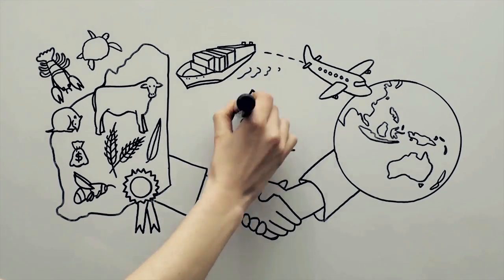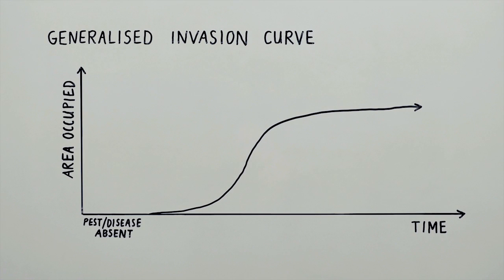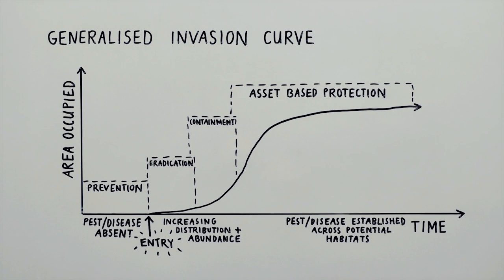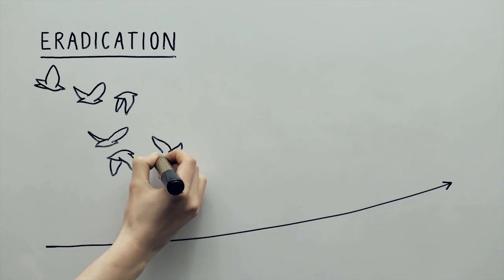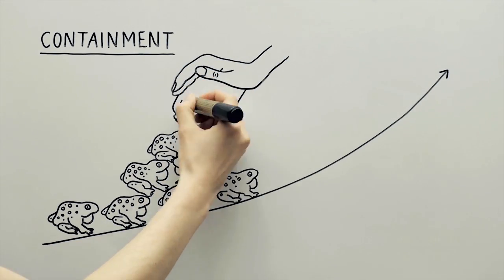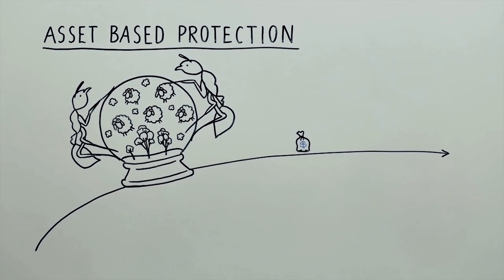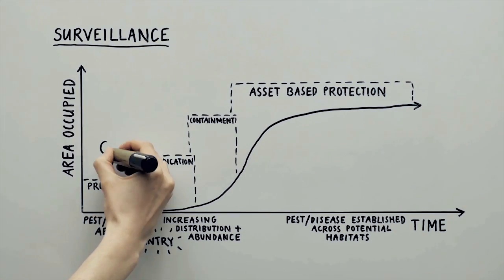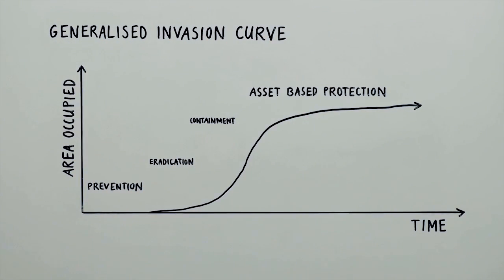Invasion curve animation Biosecurity Council of WA | Department of Agriculture and Food WA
Invasion curve animation – Biosecurity Council of WA

Narrated animation

Every West Australian can help protect our State from pest and disease threats that impact on businesses, industry, the economy, the environment and our lifestyle.
Western Australia has an enviable biosecurity status, free from many of the world’s worst pests and diseases – a reputation that opens doors to opportunities, especially trade.
This reputation is at risk as our exposure to possible biosecurity threats increases.
It is important that we work together – government, industry and community – to maintain our biosecurity defences. But, how can our efforts best provide social, economic and environmental benefits for our communities and industries?
The Generalised Invasion Curve is a useful tool to summarise where government, industry and community should direct their efforts and investments at various stages of an invasive species’ incursion.
The Curve illustrates the increasing area occupied by an invasive species over time.
If a plant or animal pest or disease was introduced into Western Australia and left unchecked, it would increase in its spread – or distribution – and number of individual organisms – its abundance – until it became established across all its potential habitats.
The Invasion Curve also identifies the most appropriate course of action to take, depending on the distribution and abundance of the invasive species.
These are categorised as prevention, eradication, containment and asset-based protection.
Before an invasive species reaches our borders, investment in prevention, preparedness and surveillance, as well as research to better understand a species’ behaviour, will minimise the risk of an incursion.
It’s much more cost effective to prevent threats like myrtle rust, red imported fire ants and foot and mouth disease than to manage them once they’ve entered the State.
Once an invasive species crosses our borders and we know where it is, our efforts are best aimed at stopping it from spreading further and eradicating it if we can. Eradication relies on both knowing how far an invasive species has spread and having appropriate tools to completely eliminate it.
The economic benefits of the eradication of invasive species, such as starlings and Queensland Fruit Fly, outweigh the costs; and the environmental and social benefits can also be important.
Support for containment is necessary when an invasive species has got beyond eradication and the priority is to prevent it from spreading further, like in the case of Cane Toads.
The economic returns on containment are generally lower and, on balance, environmental or social outcomes may be more important when making decisions to act.
Once an invasive species becomes established and widespread beyond containment lines, the focus becomes protecting key assets, such as farmland, industries, recreational areas and natural ecosystems.
Typically, the return on this investment is relatively low. However, this can be difficult to measure – for example, how do we put a price on the value of saving a native species from extinction? The economic, social and environmental benefits of asset-based protection can be far reaching.
Foxes, Patterson’s curse and rabbits are good examples of invasive species that are widespread, and where containment is no longer an option. Here, the community and industry are best placed to protect particular assets, while government plays a key role in protecting the State’s biodiversity.
Surveillance is an integral part of every stage of the Invasion Curve. It is essential to prevent an incursion and to confirm eradication, and is critical to safeguarding key assets. Everyone can play a role in biosecurity surveillance by keeping an eye out for the unusual, and reporting it when noticed.
Cooperative efforts are critical to successful biosecurity protection and response.
The Invasion Curve provides a simple, yet effective, way to quickly and responsibly evaluate the best course of action to minimise the impact from invasive species.
By having a clear understanding of how we work together across the Invasion Curve we can strengthen our biosecurity defences to maintain Western Australia’s desirable biosecurity reputation and all the opportunities and benefits it provides.

Acknowledge: Department of Environment and Primary Industries, Victoria
Acknowledge: Biosecurity Council of Western
Acknowledge: Department Agriculture and Food, Western Australia